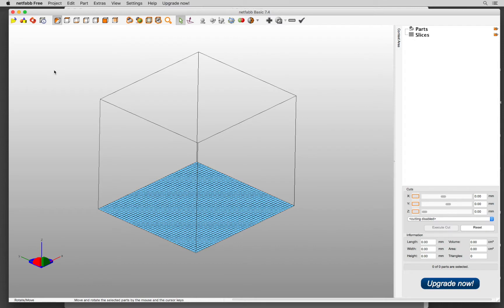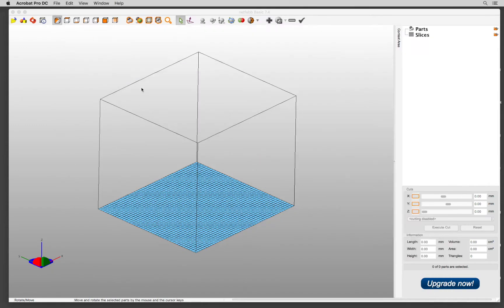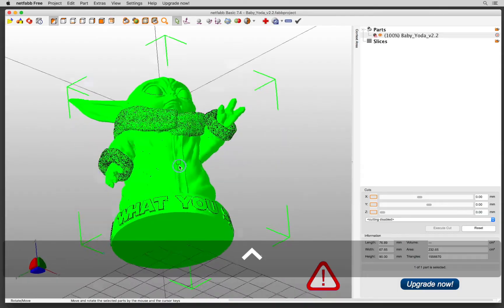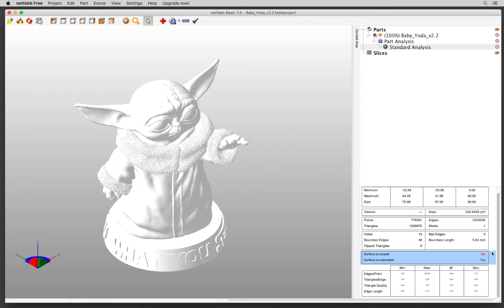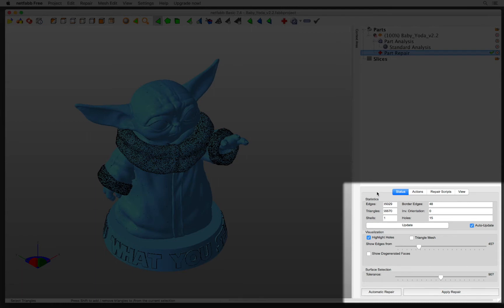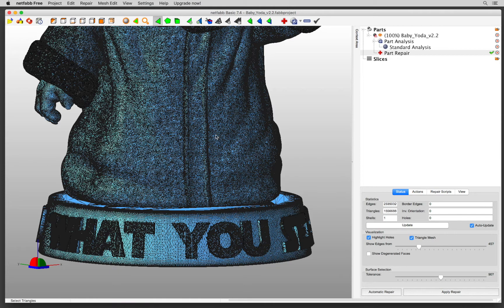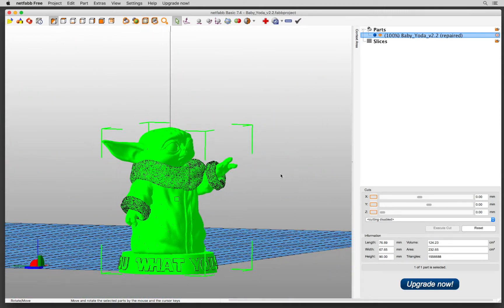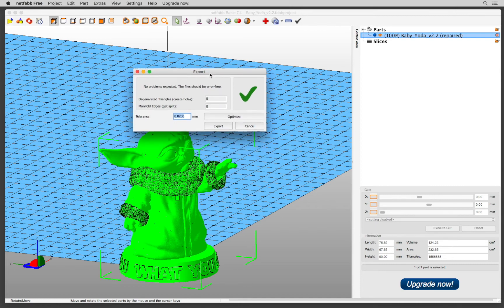Netfabb Basics Part 1: Analysis and Mesh Repair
Part one of the VFL's series on the basics of Autodesk Netfabb (free), a program for fixing and preparing triangle meshes for 3D printing. This video covers mesh analysis which will identify errors in a model, as well as how to repair it.